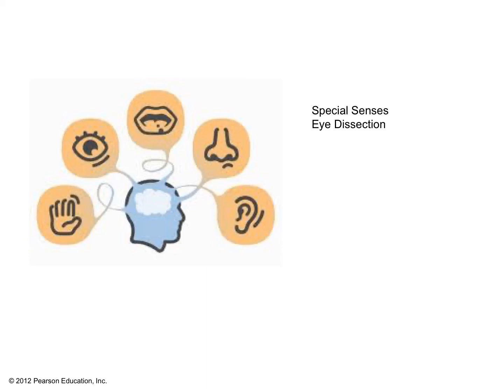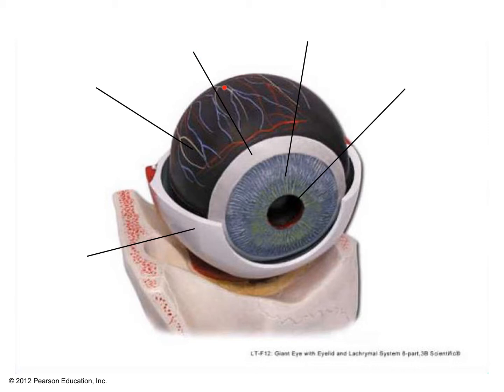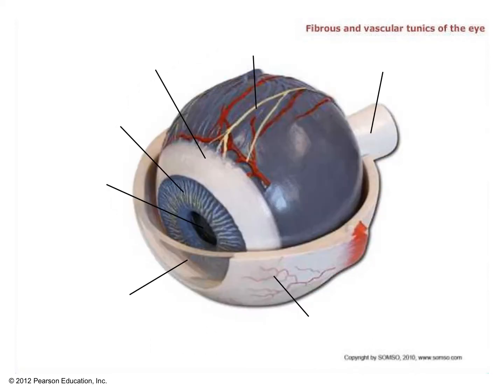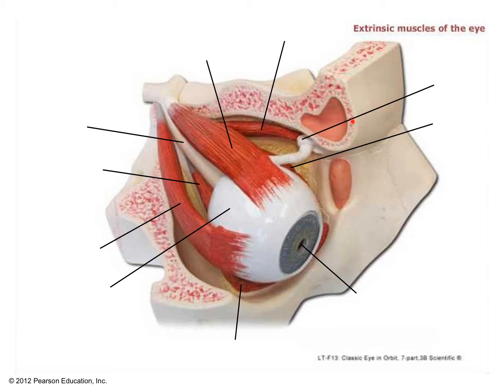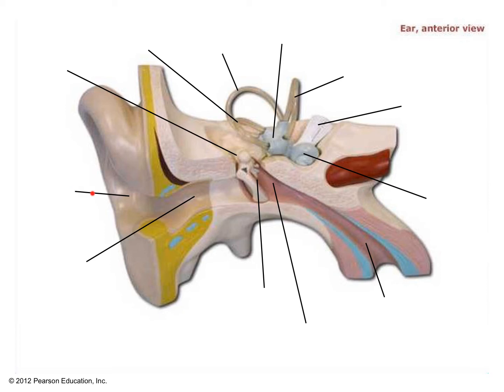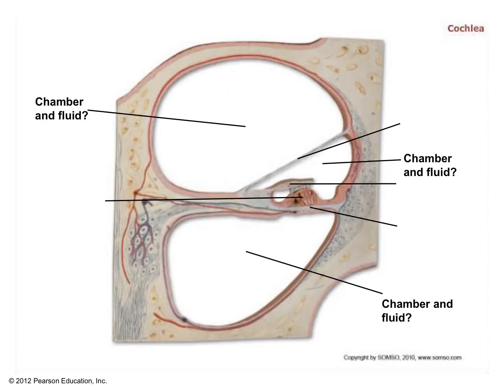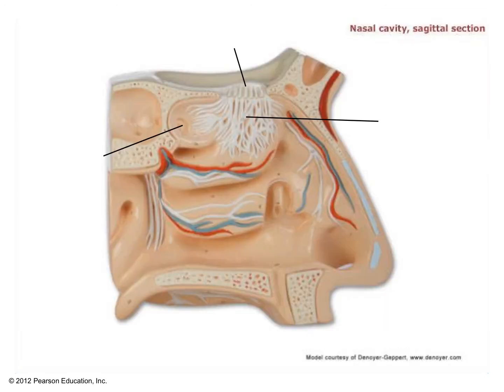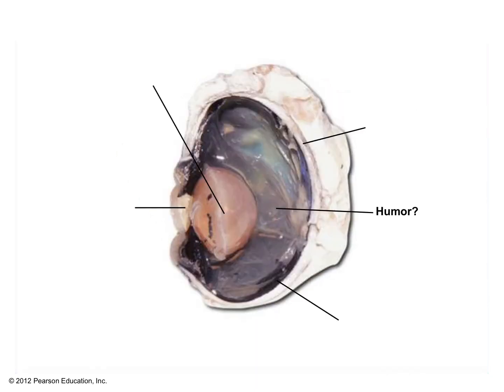Anat Lab Special Senses